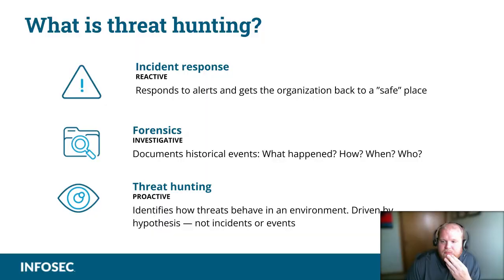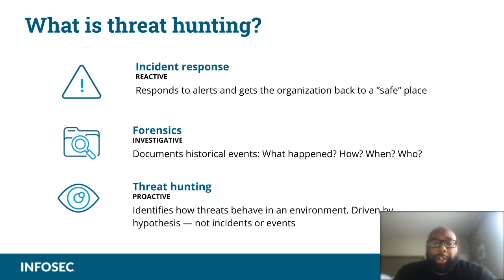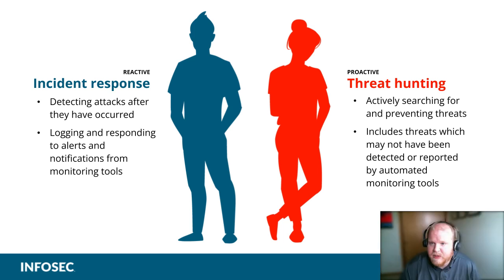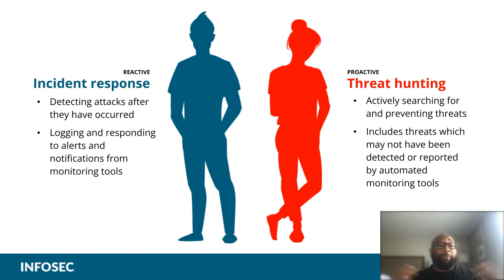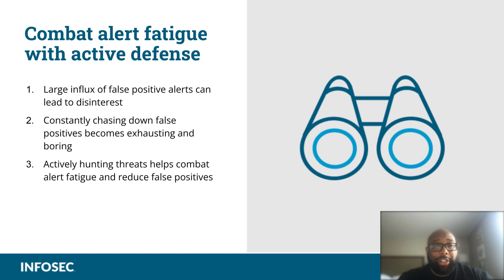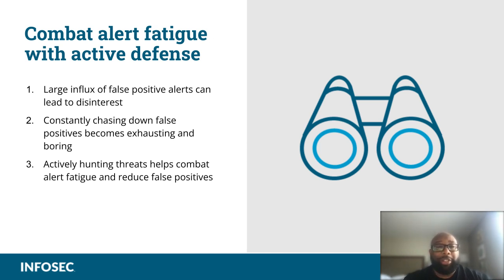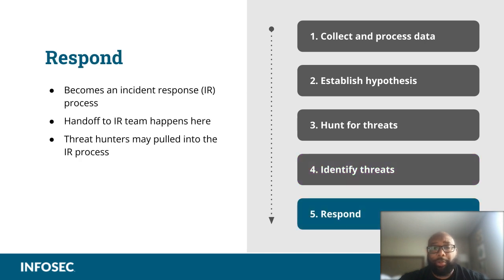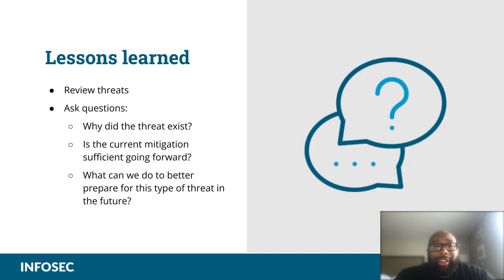Threat hunting foundations: People, process and technology (Part 1 of 2)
This webcast was recorded in June 2022.

– Sign up for our email list to get notified of upcoming events so you can join them live

Ever wonder what threat hunting is all about? Join Infosec Principal Cybersecurity Advisor Keatron Evans as he breaks down the basics of what it’s like to have a career hunting down potential cyber threats, including:

0:00 - What you need to know
1:30 - What is threat hunting?
4:32 - What skills do I need to start threat hunting?
5:45 - Is threat hunting valuable for level 1 SOC roles?
7:47 - Incident response vs. threat hunting
9:17 - Threat hunting concepts: data, baselines, threat intel
11:02 - 3 reasons to assume a data breach
12:20 - Zero-day vulnerabilities and threat hunting
13:40 - How long does it take to detect a breach?
15:42 - How to combat alert fatigue?
16:30 - Key components of threat hunting
18:05 - Beginner cyber threat hunting tools
20:08 - Artificial intelligence threat-hunting tools
22:00 - 5 steps to a mature threat-hunting process
24:05 - Step 1: Collect and process data
25:05 - Step 2: Establish a hypothesis
26:20 - Step 3: Hunt for threats
27:25 - Step 4: Identify threats
28:05 - Step 5: Respond
28:26 - Lessons learned
29:00 - Examples of a threat-hunting hypothesis
31:43 - Checklists for collecting data
33:05 - How to develop a hypothesis
36:10 - Best ways to store threat-hunting knowledge
37:15 - Thoughts on Maltego and PowerShell
39:10 - Where can I find slides and resources?
39:40 - How to encourage SOC analysts to go into threat hunting
40:46 - How to measure the ROI of threat hunting
43:19 - Threat-hunting frameworks and processes
44:58 - Cyber threat hunting boot camps and training
47:39 - How to get a free Infosec Skills account
50:15 - Threat hunting in a cloud environment
52:30 - Other questions and wrap up